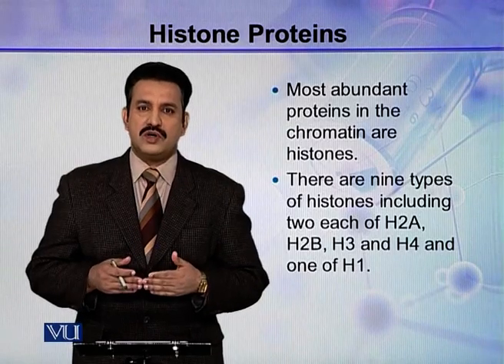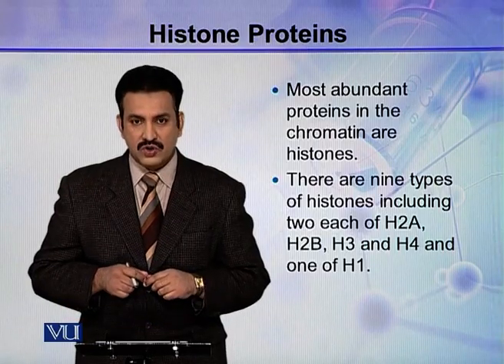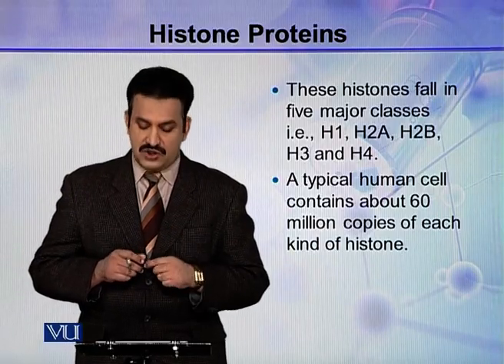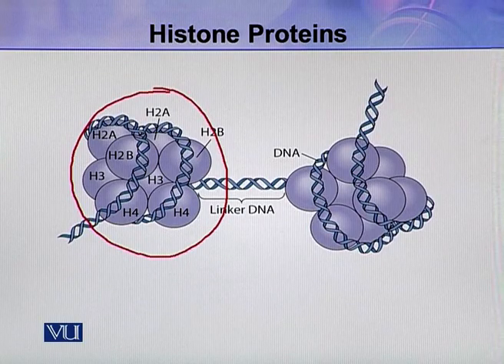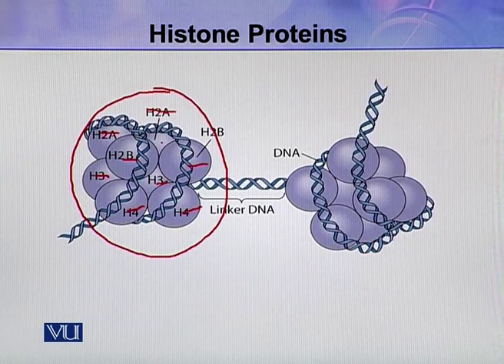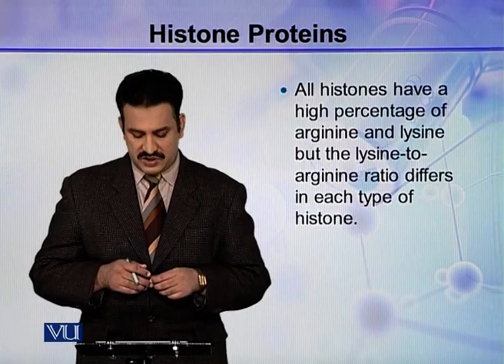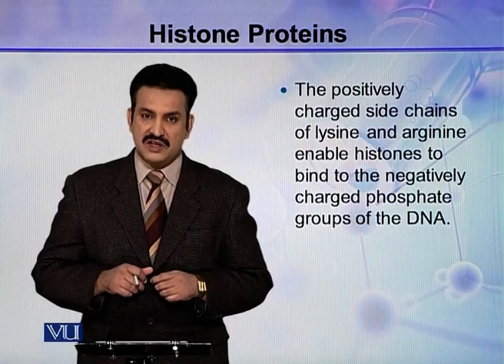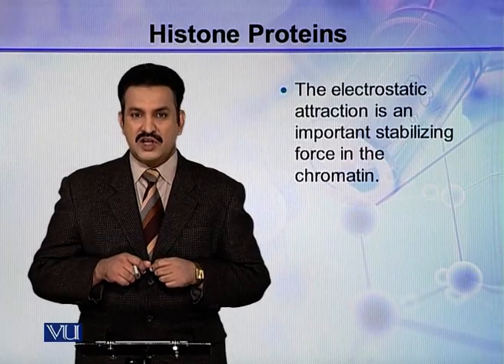Histone Proteins | Cell Biology | BIO5105_Topic076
Topic 076: Histone Proteins,
By Dr. Hamid Mukhtar